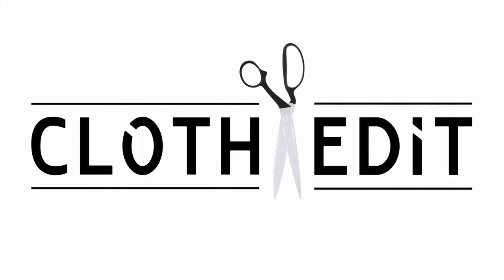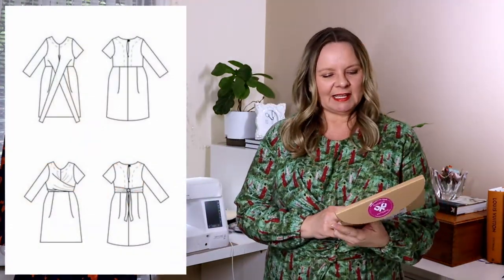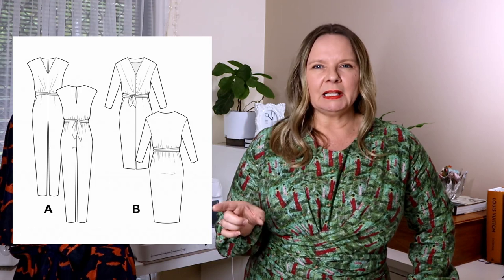Wrap Dresses: the I AM Patterns' 'Octarine' and Papercut's 'Meridian'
Episode 6 - It's a celebration of the 'wrap' as Kristen @dahlia_sewciety and Cloth Edit host sewwrapped on Instagram. For the duration of the challenge, we are sewing up a storm, and highlighting some wonderful wrap patterns. In this episode I share two makes: the Papercut Patterns' Meridian dress, with it's very unique wrap bodice, and the I AM Patterns' Octarine; a classic wrap dress. I have a couple of photo montages so you can see the garments on. The best images of the Octarine are at the end.

***A Note about the Sleeve Gathers in the I AM Patterns' Octarine.

Having just looked at the pattern, I don't think that the sleeves are meant to be gathered after all.  I think I have misinterpreted a drawing. Oh dear.  Anyway, the good news is that I could have eased the sleeve in for a smooth finish (as I did with the Linen Silk version) but there is also the option of moving the excess ease to the head of the sleeve for gathers.  I hope that makes sense.  I didn't follow the instructions closely when making this version, and re-imagined things.  I hope it offers options rather than causes confusion.  I prefer the gathers ;-).  What do you think?

Gabrielle.

The Papercut Patterns' Meridian is currently out of stock, but you can read more about it here:

Cloth Edit is an Australian Online  Fabric, Indie Pattern and Haby store.  We ship to Australia, New Zealand, US, UK, Ireland, and Canada.

I love to sew, and this YouTube channel is where I share my makes and provide a bit of sewing inspiration.  I always forget to mention this in the videos ;-).   Thank you so much for all the support.